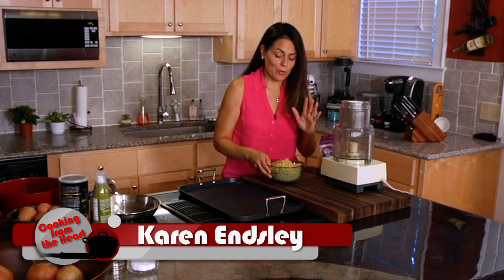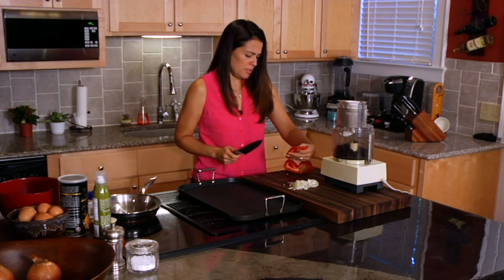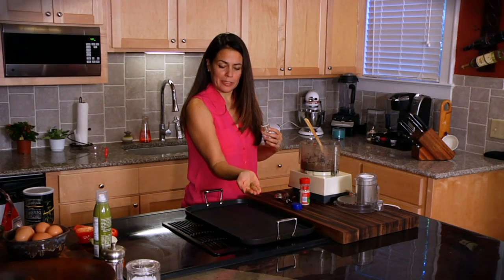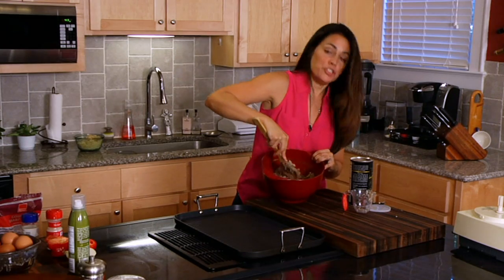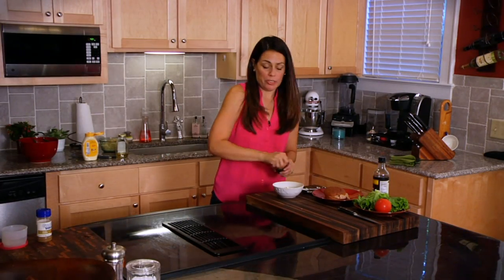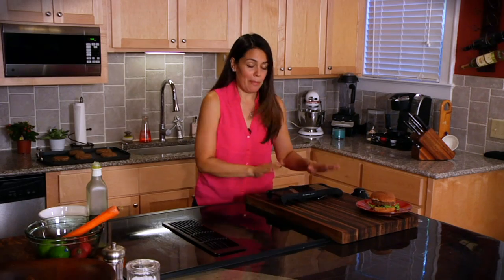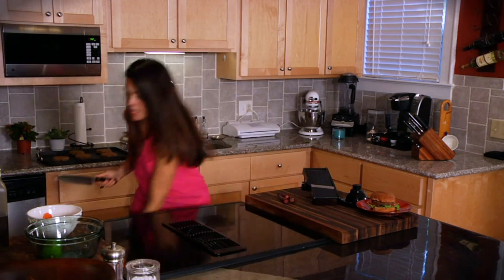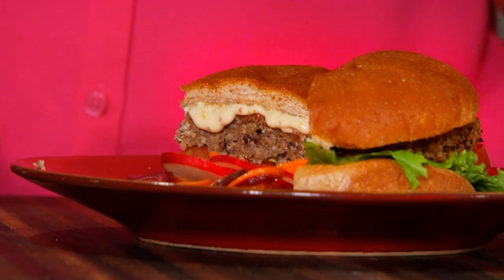Quinoa recipes | Veggie Burger | Healthy Recipes | Meal ideas | Cooking from the Heart 111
On this episode, Karen unravels the mysteries of quinoa with a bold and delicious black bean quinoa veggie burger!